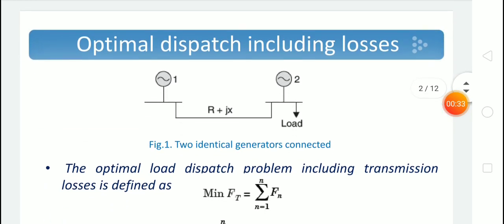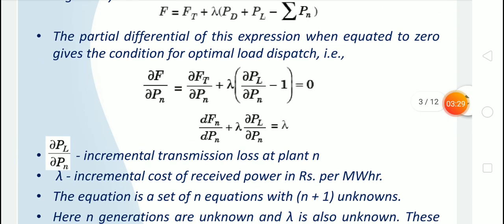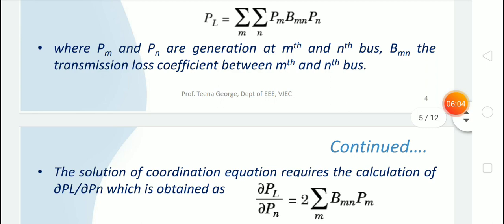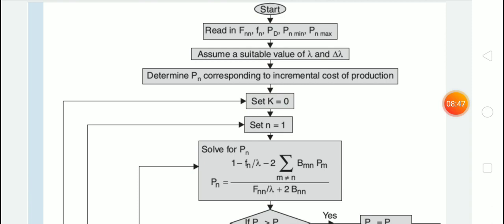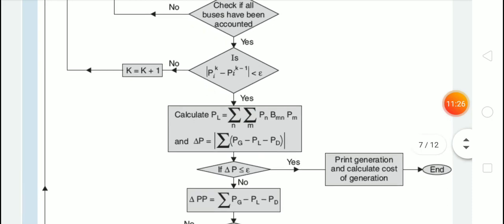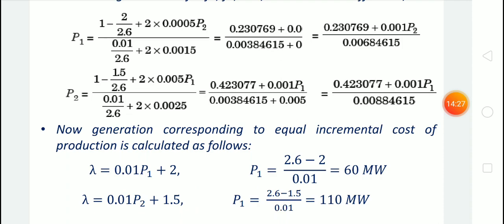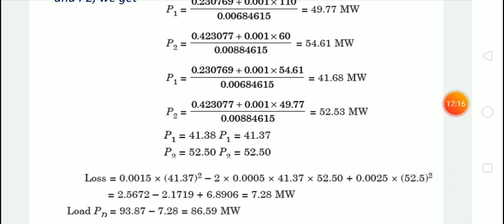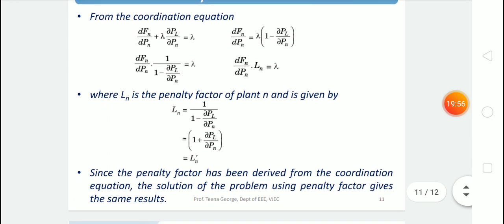EE306-Module V- Economic load dispatch-Part 2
Economic dispatch Including losses
Reference :
Wadhwa C. L.," Electrical Power Systems", 33/e, New Age International, 2004.